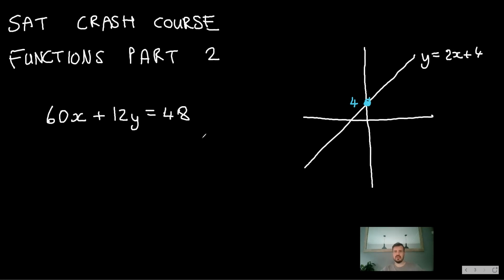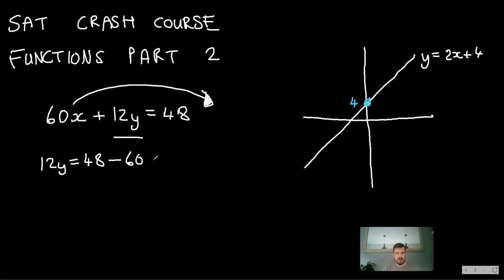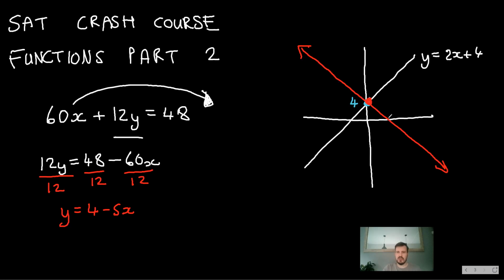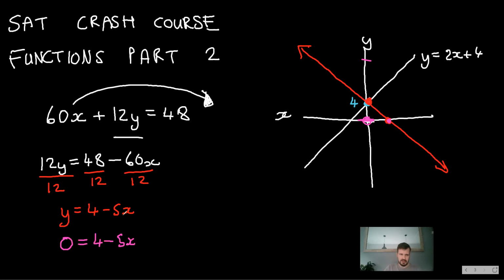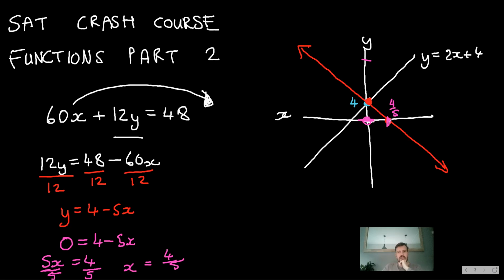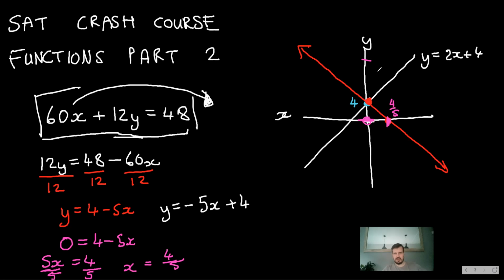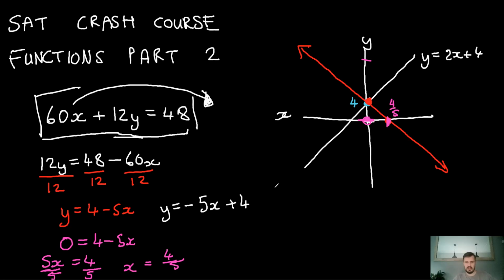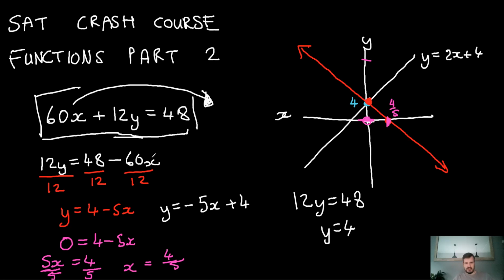SAT Maths Crash Course - Linear Functions Part 2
In this video we look at SAT Maths Preparation